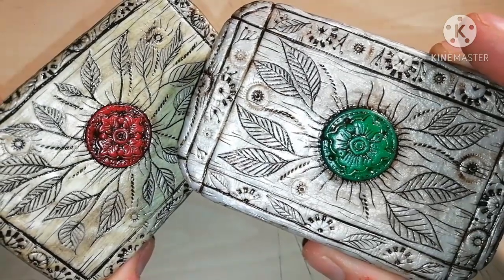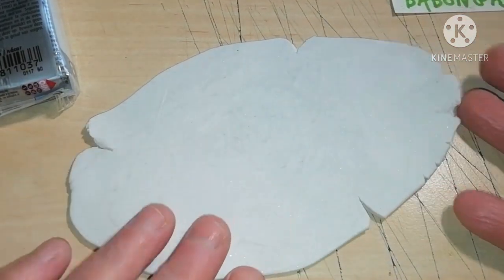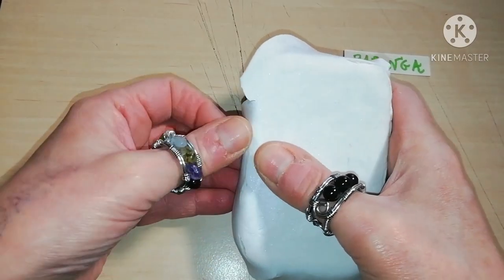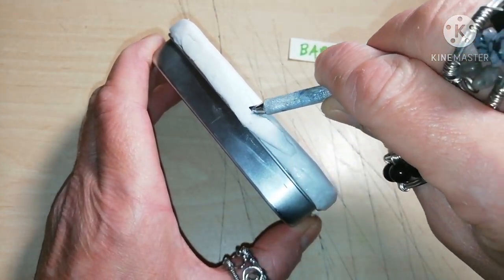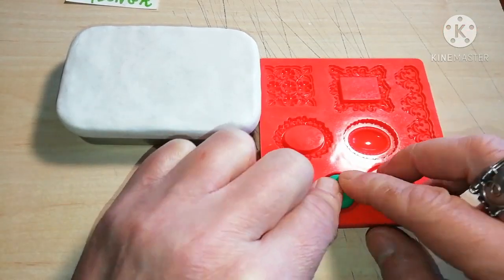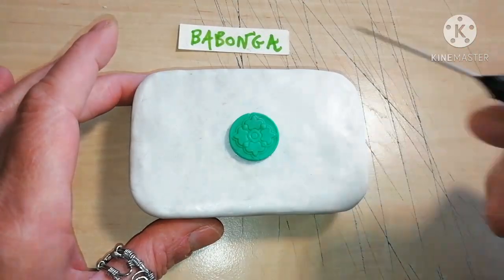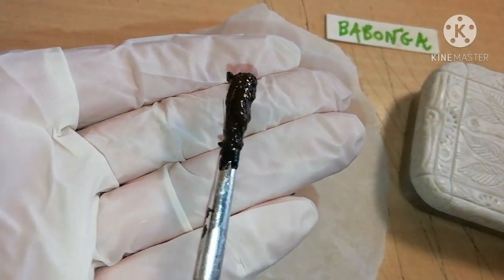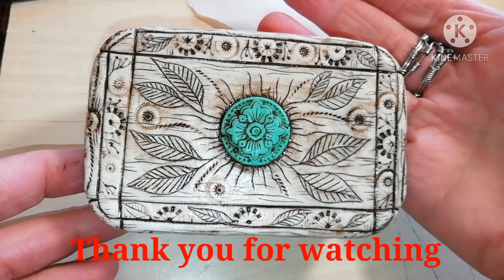Scrimshaw Decorated Box! Polymer clay covered tin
Turn a tin into an intricately decorated scrimshaw box with Polymer clay. You need: a clean, empty tin box, white polymer clay (or any light color- I used mother of pearl because I had plenty), green polymer clay (or any other color you prefer, liquid polymer clay, dark brown acrylic paint and gloss varnish. If you don't have a ready mold for the central decoration it is OK, use a button or anything else that will give you a nice circular imprint.